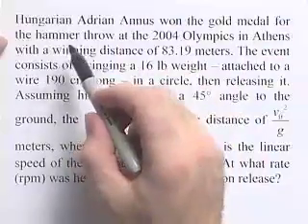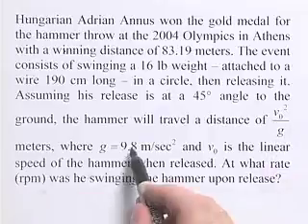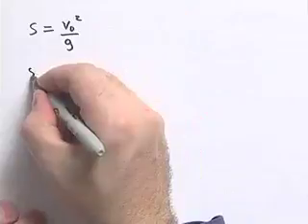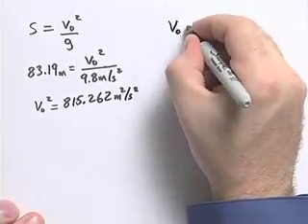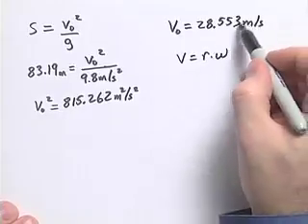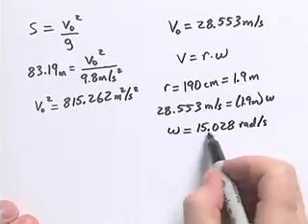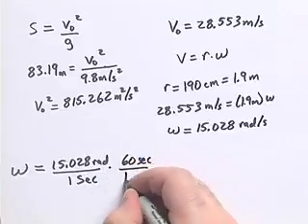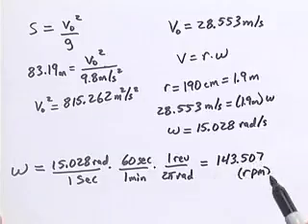CH2 #29 ChapterTestPrepVideos Sullivan TRIG 10e